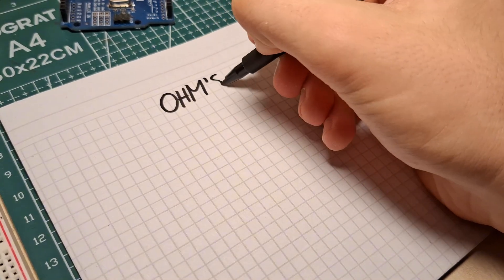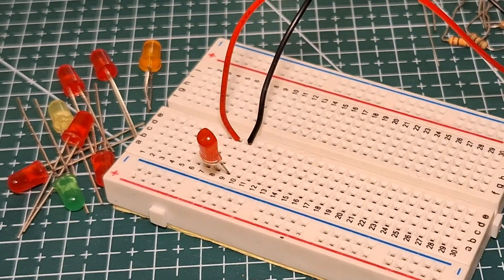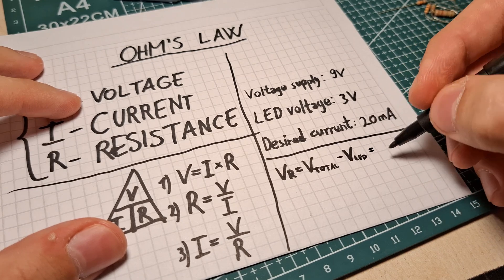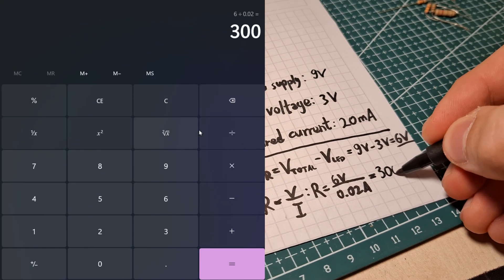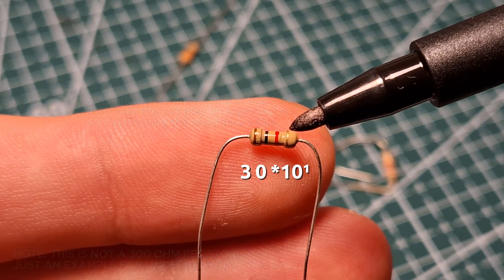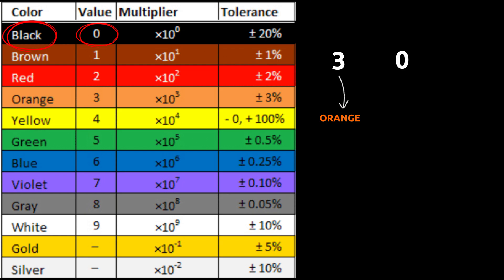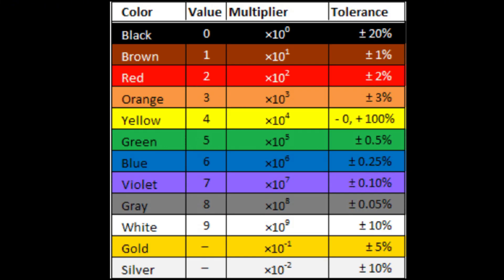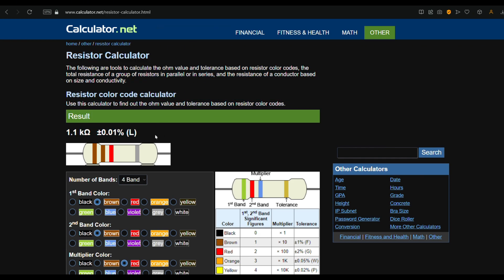Resistors & Ohm's Law in 5 Minutes: Essential Basics for Electronics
Curious about how resistors work or how to use Ohm's Law in your projects? In this video, we break down the basics of resistors, their role in circuits, and how Ohm's Law connects voltage, current, and resistance. Learn how to calculate the right resistor value for your LED circuits and ensure your components are safe. Perfect for beginners looking to explore the fundamentals of electronics!